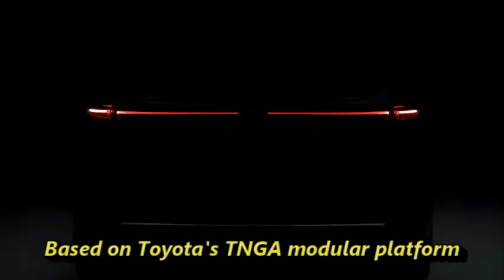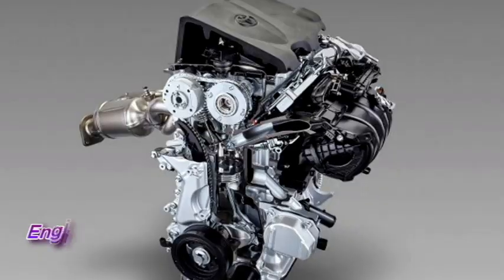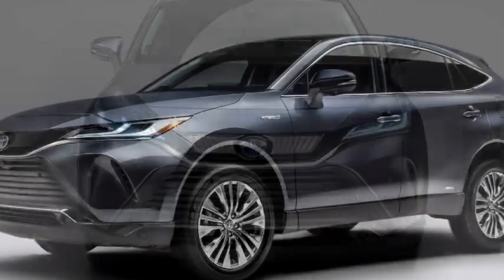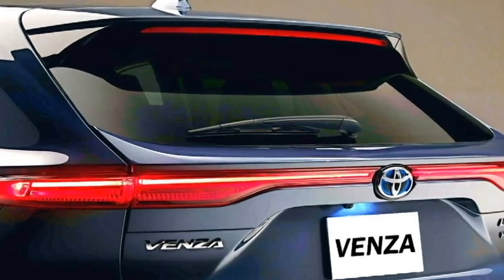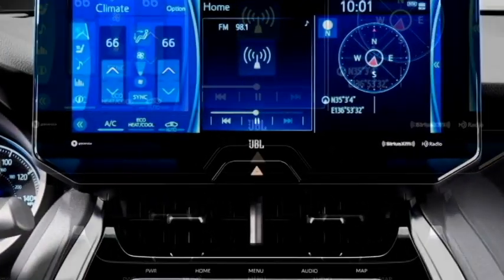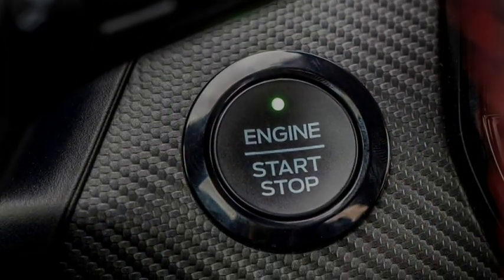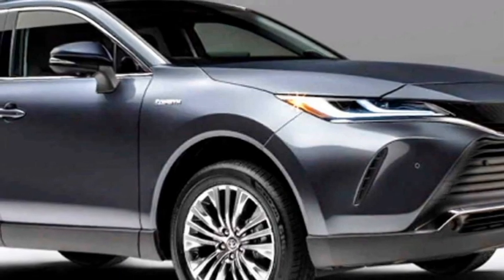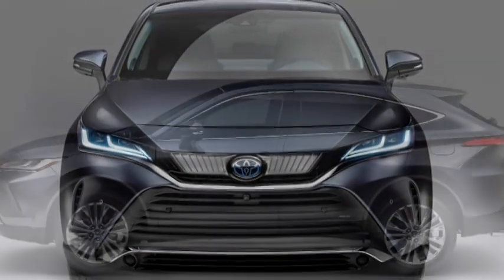All new Toyota VENZA 2021-22 Excellent SUV 🔥 will it launch in 🇮🇳 India? Check the full details.